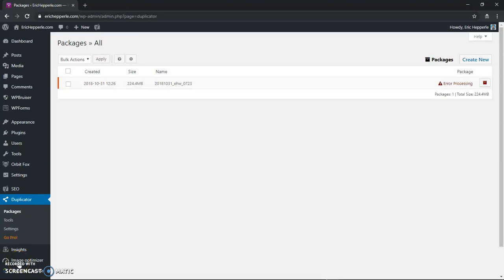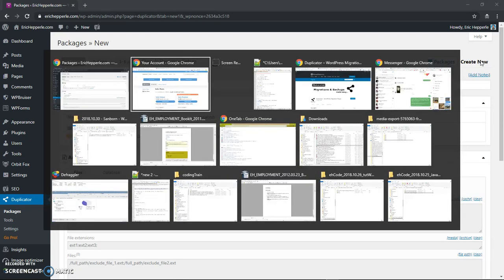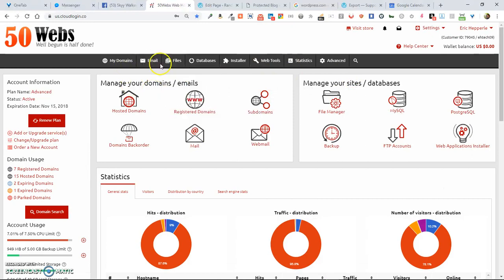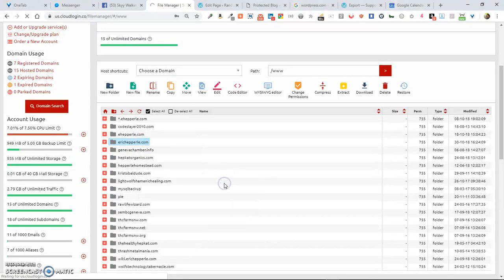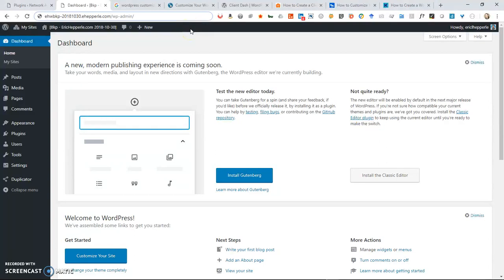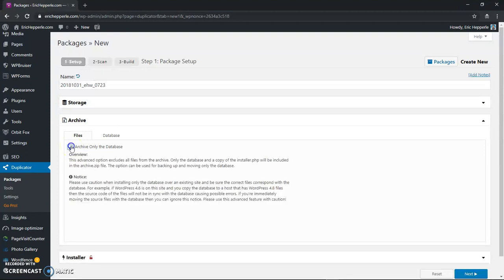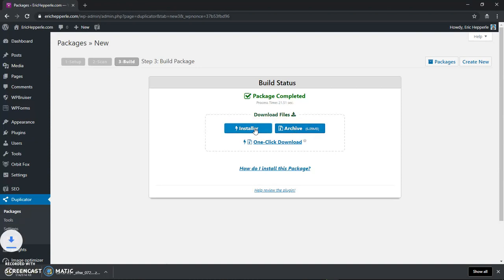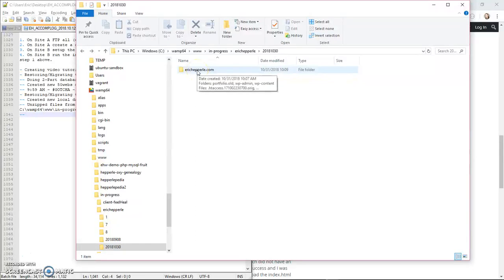WP Plugin Tutorial: How to Create a Backup or Clone a WordPress Website with Duplicator - Pt. 2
This WordPress plugin tutorial is intended to teach users how to backup or clone their self-hosted WordPress website with the Duplicator Plugin from Snap Creek.

In this video I finish walking you through creating a website backup with the Duplicator plugin. This can be useful if you are trying to migrate your site from one server to another or just want a snapshot of the current state of your WordPress website in case something goes wrong.

Recorded: 11/01/18
Published: 03/05/19

* Web design
* Graphic design
* WordPress design
* Website development
* Coding
* PC Troubleshooting & Repair
* Printer Repair